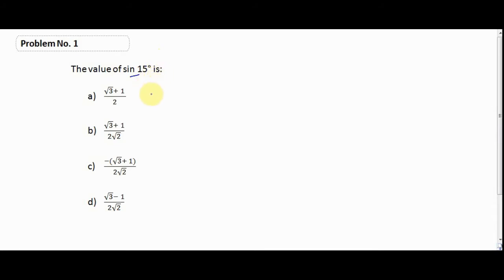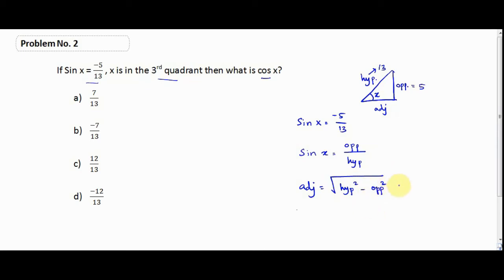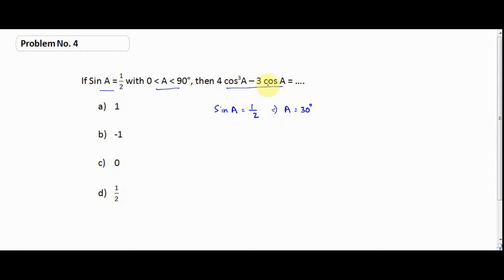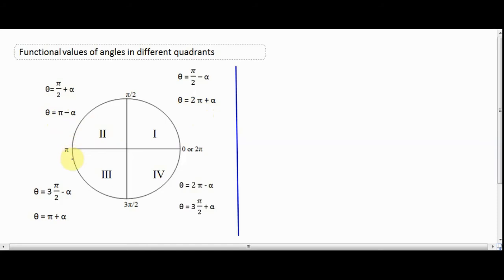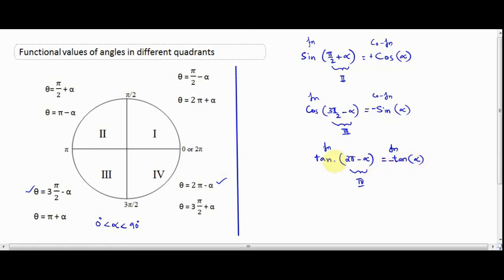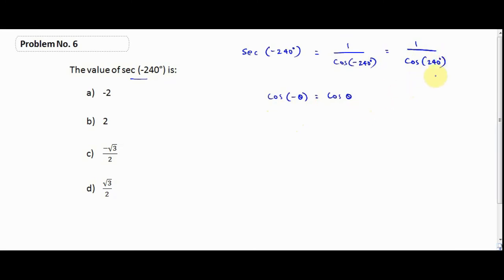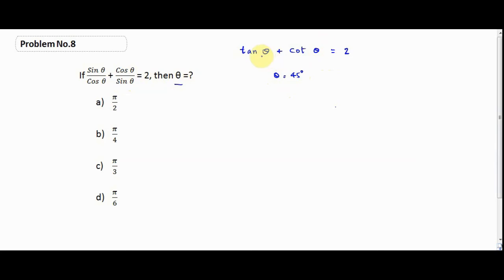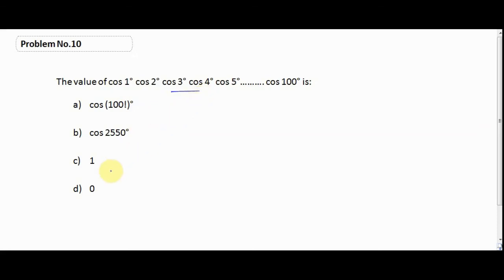Technical Mathematics - Lecture 13